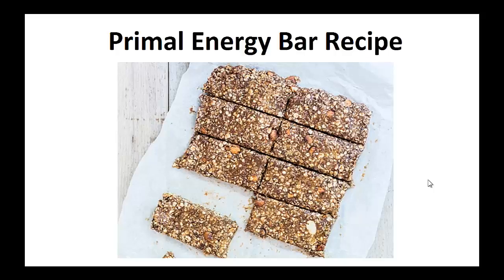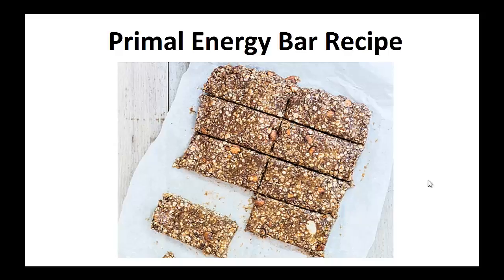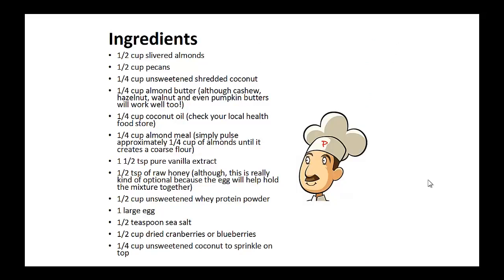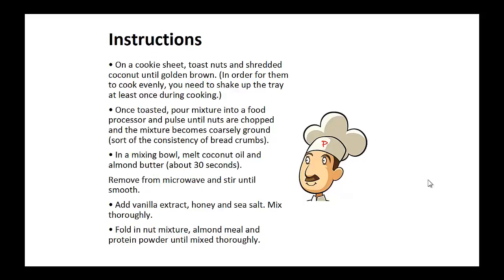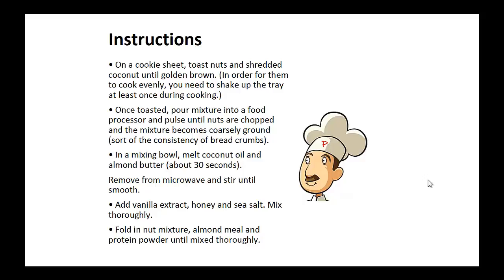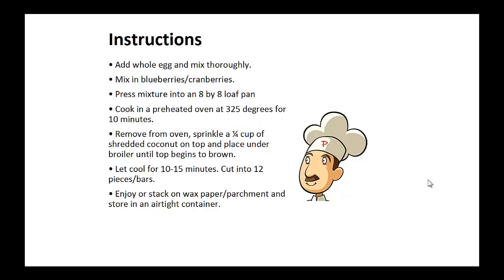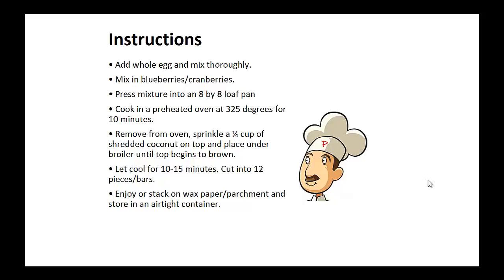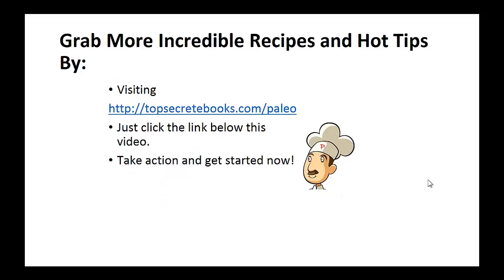Paleo Snacks - Primal Energy Bar Recipe By A Former Diabetic